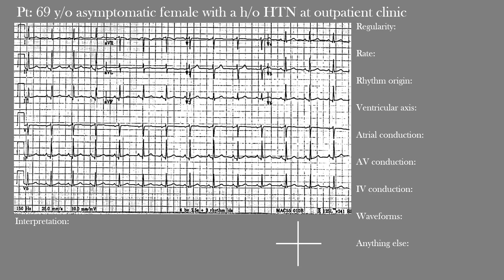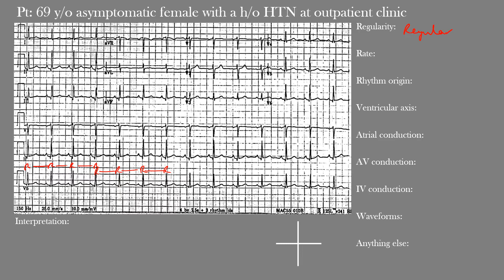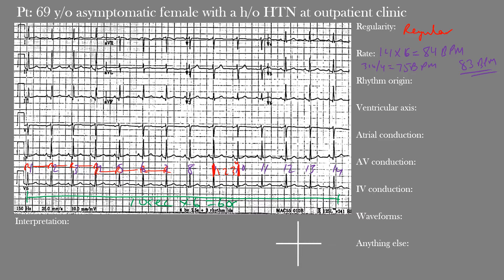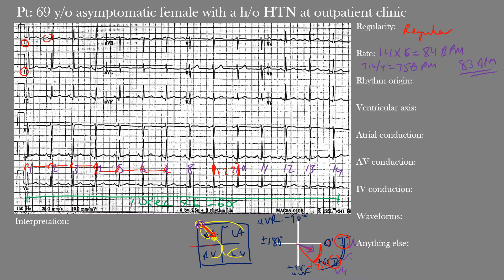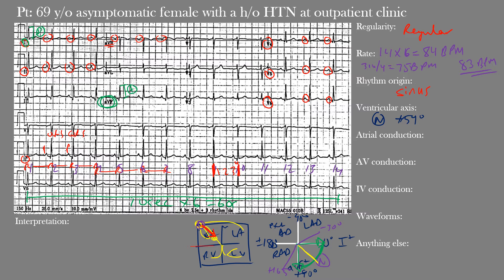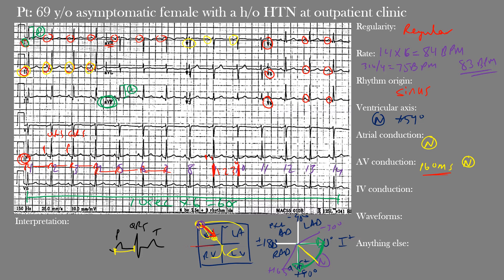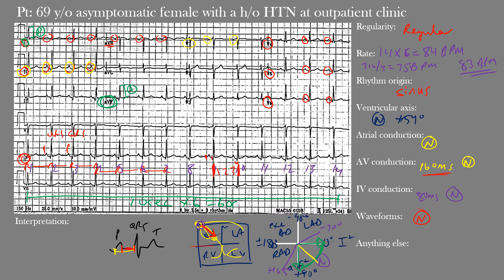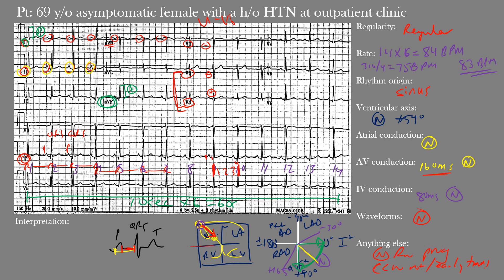EKG/ECG of the Week #12 | The EKG Guy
Welcome to episode 12 of the EKG of the Week! Join us as we interpret a full ECG of a 69-year-old symptomatic female with a history of hypertension that presents to her outpatient clinic appointment. Check back each week for a new case!

Part of school or institution? Leave a message below so we can get in touch and let you sample our new course!